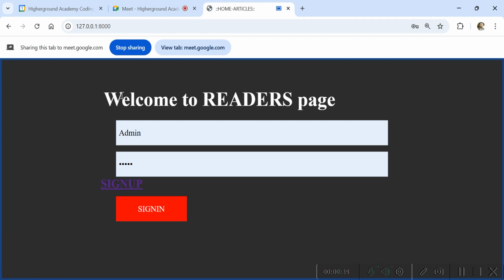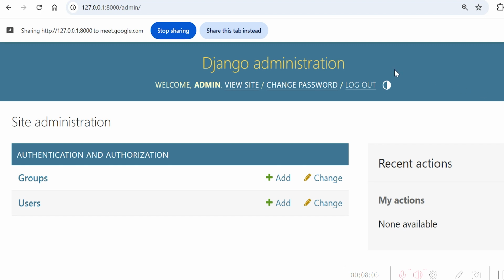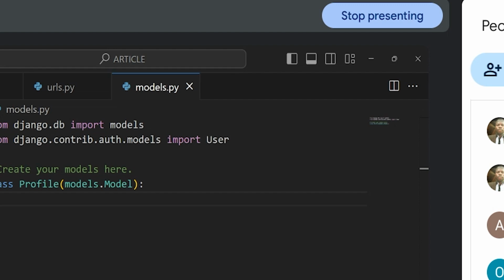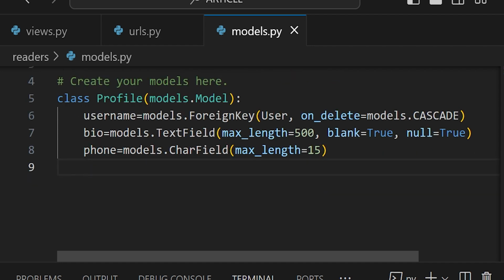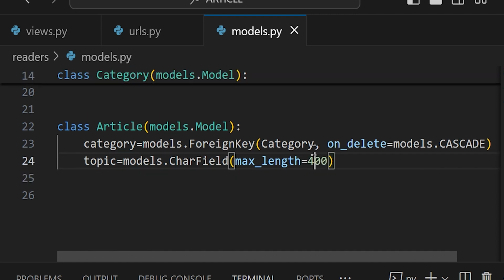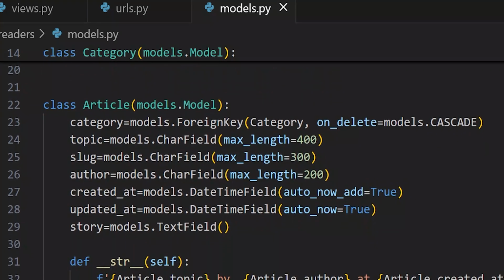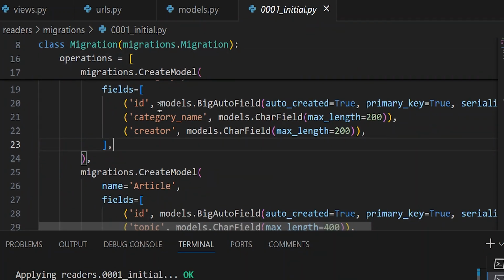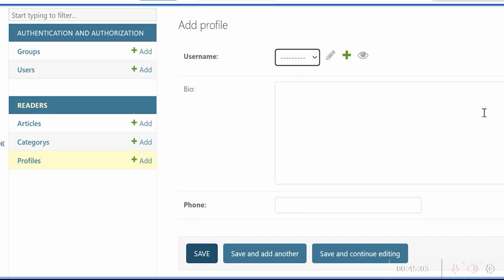Creating Django Models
This video is a teaches how to create Django models using the models.py file.